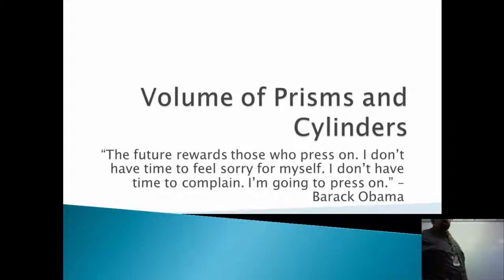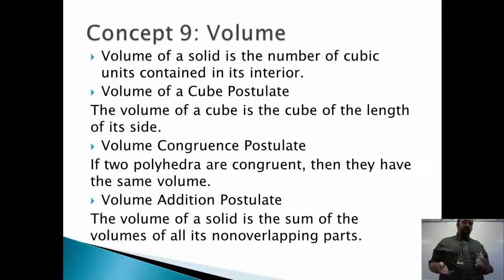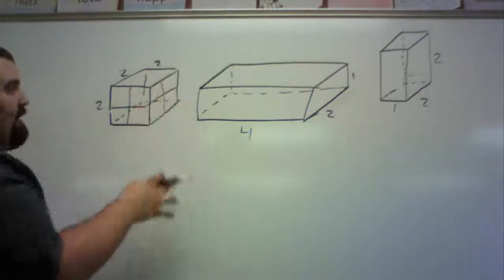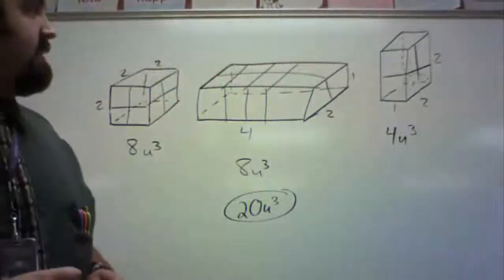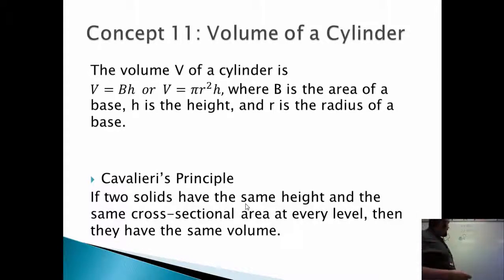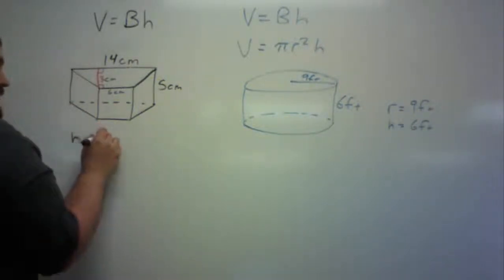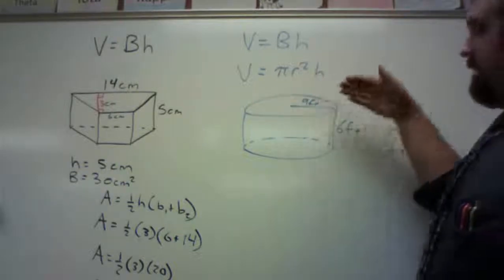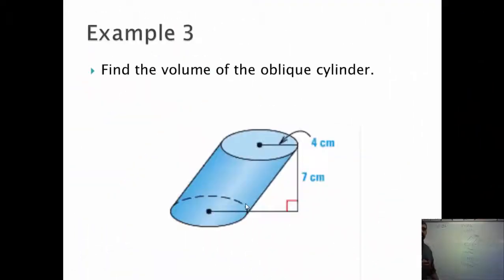12.4 Volume of Prisms and Cylinders